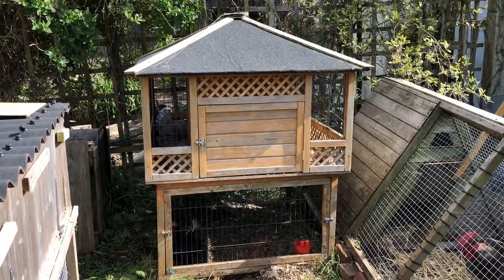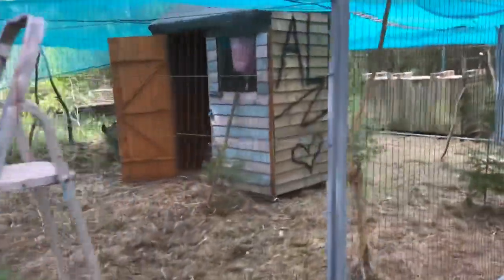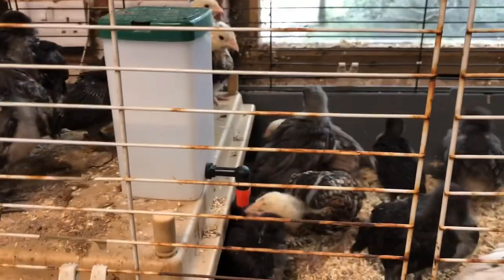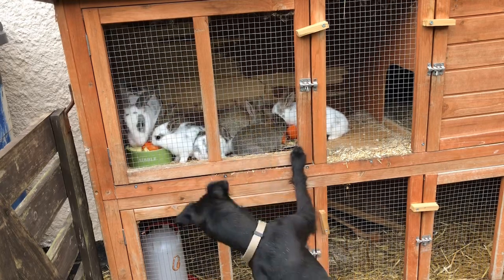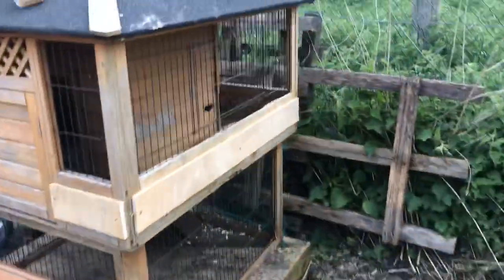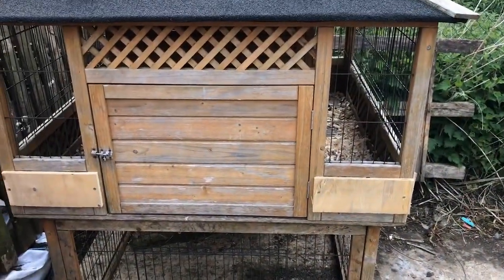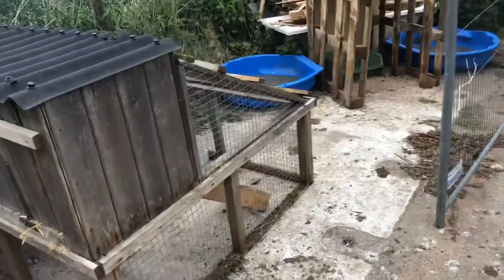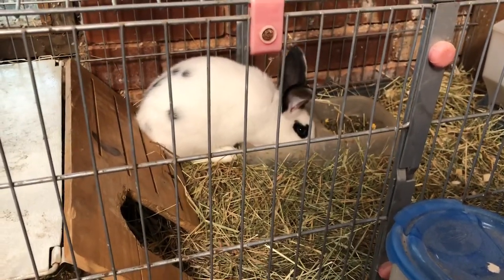The fox comes back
It gets in dove shed, we secure things more and I knock some sense in lol.